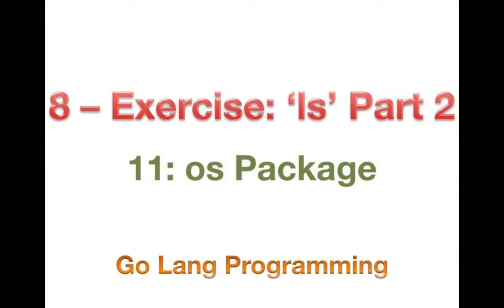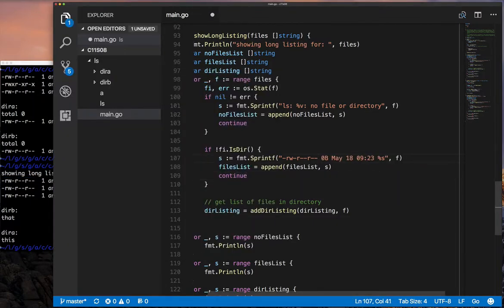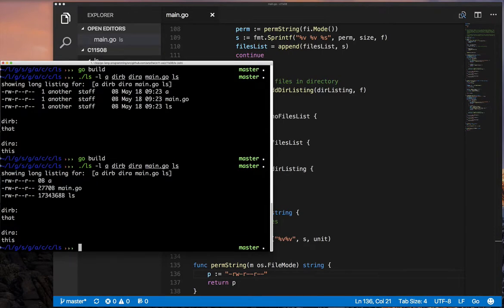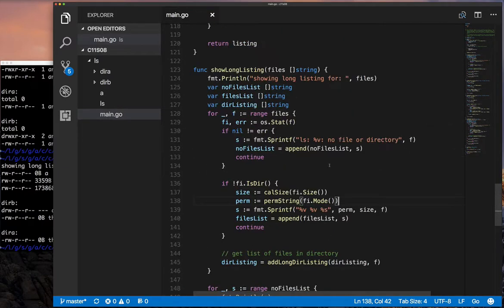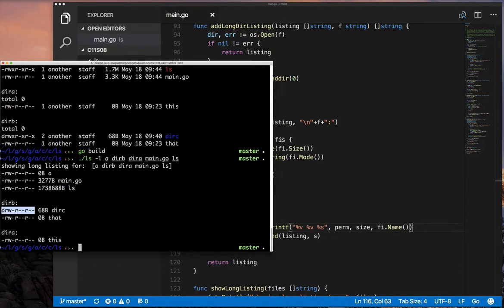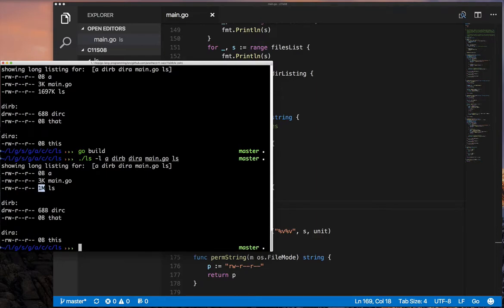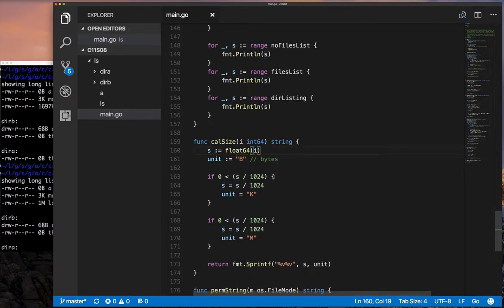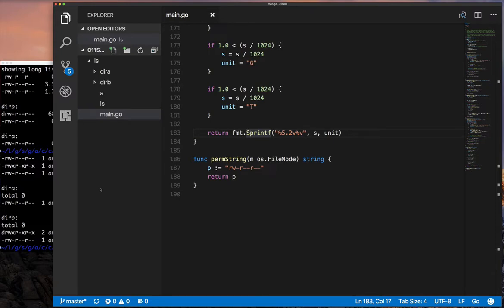11.08 - Go Exercise - Ls - Part 2